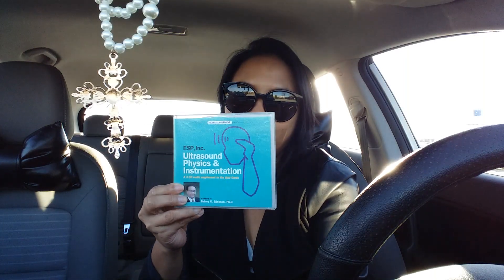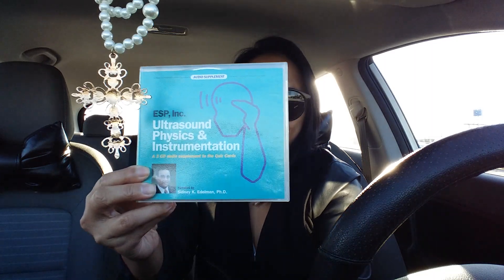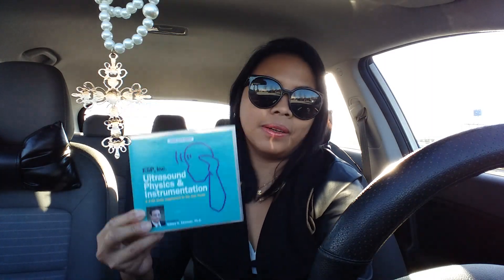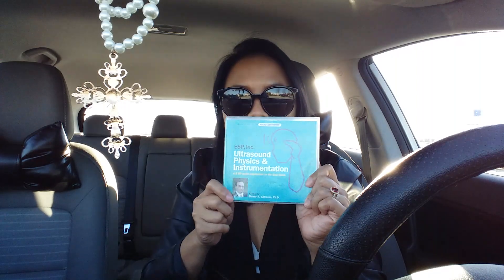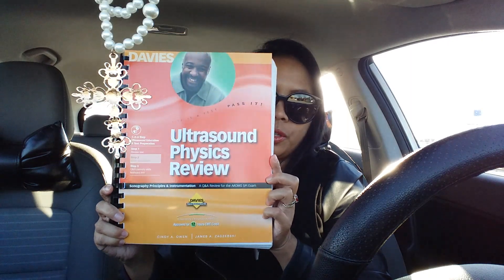Materials I used to study for ultrasound physics registry test.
Items that I mentioned:
1) ultrasound physics supplementary audio by Sidney Edelman
2) ultrasound physics flashcards by Sidney Edelman
3) davies ultrasound physics review book
4) understanding ultrasound physics 4th edition by Sidney Edelman  (green book)

Thank you all for your time watching this video. I appreciate it.😊